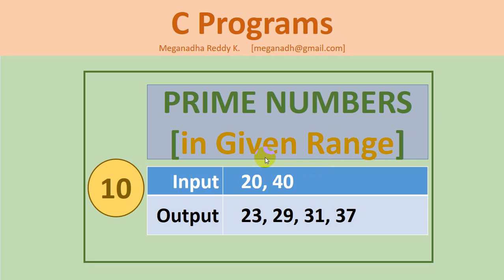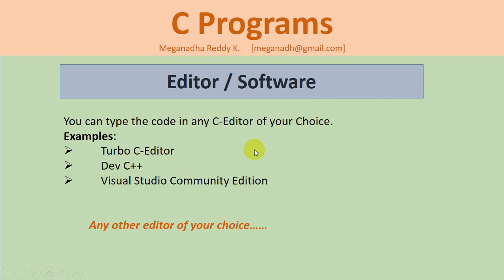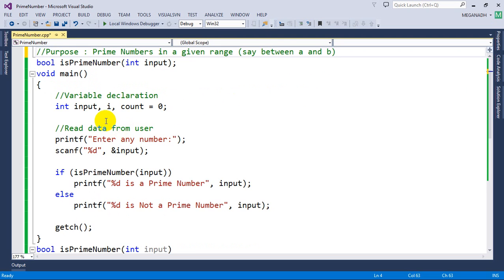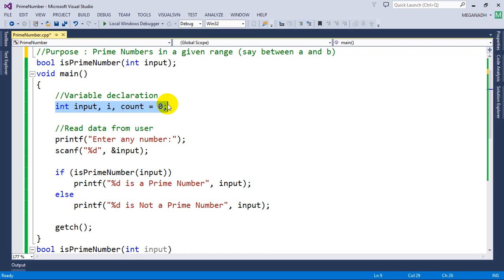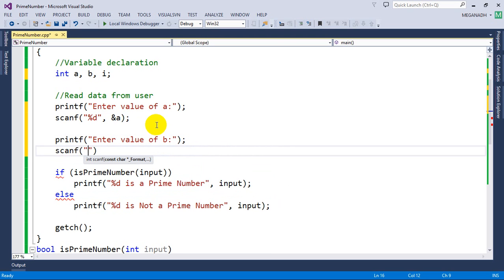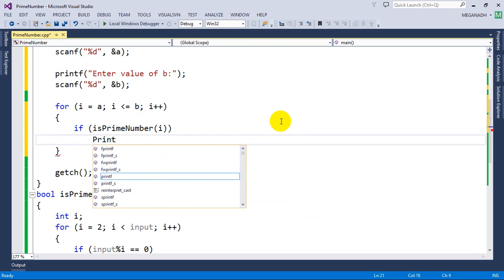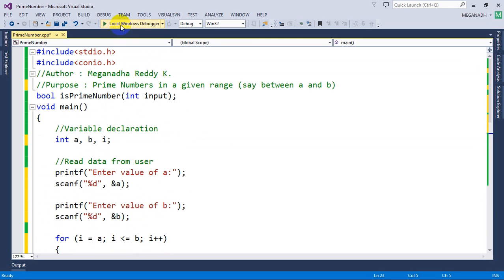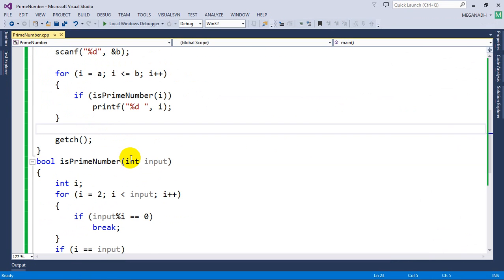10. C Programs : PRIME NUMBERS in RANGE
Hi All,

In this video, we will learn C Program to print prime numbers in a given range.